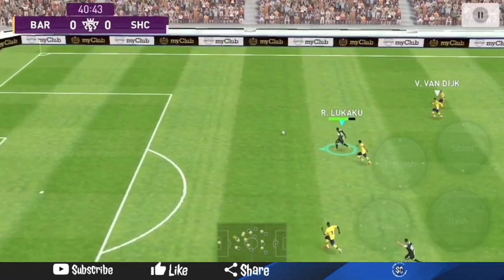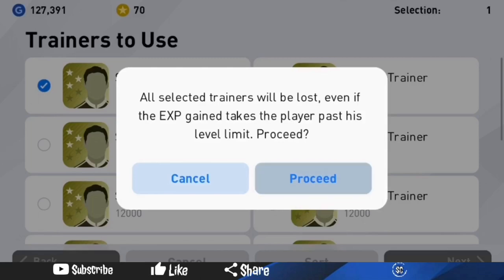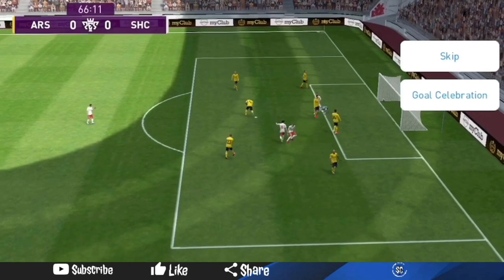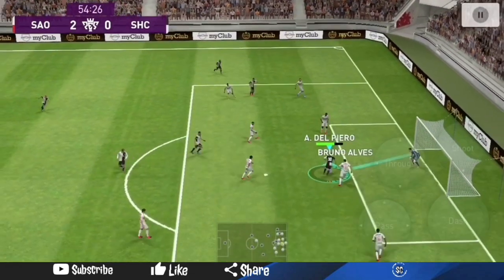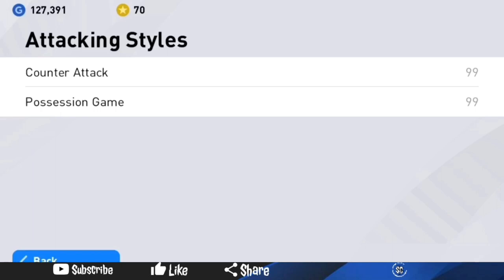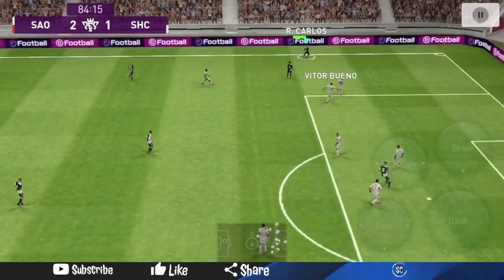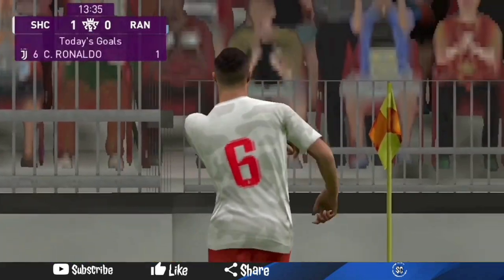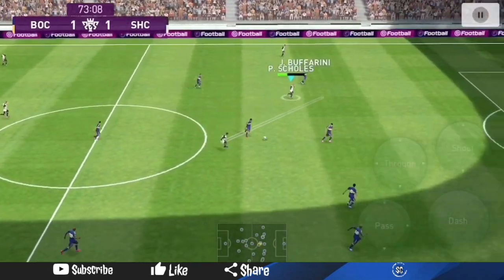New 100 Rated Cristiano Ronaldo - Best Player in the Game ? • Player Review | Pes 2020 Mobile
Last night I packed the new 100 rated cristiano Ronaldo who has a 101 rated form at CF. I have a view discrepancies mentioned in the vid.